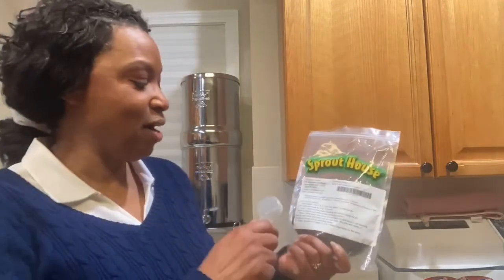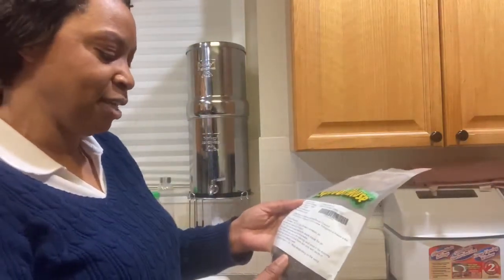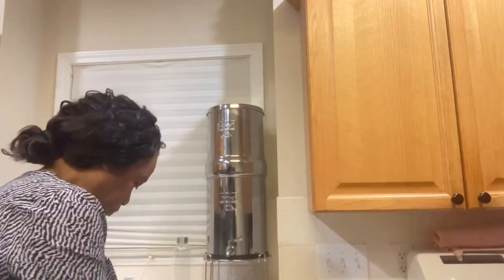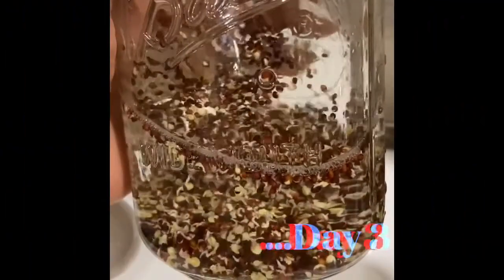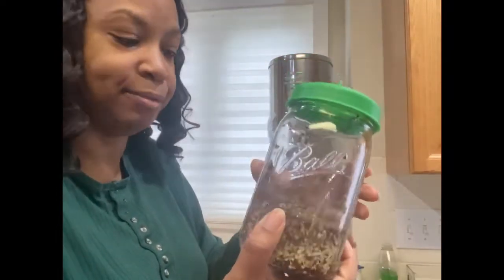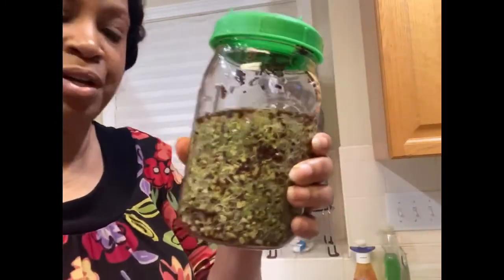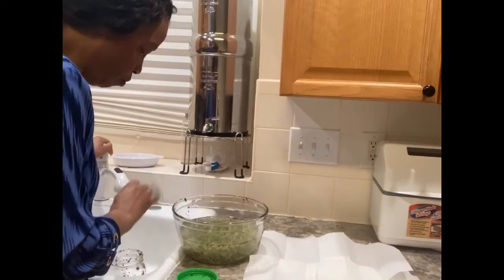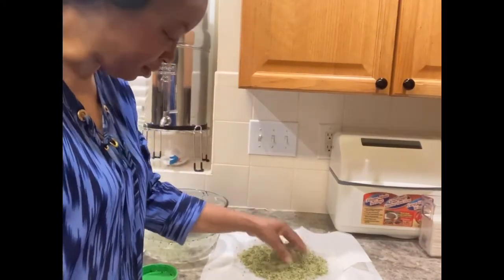How to grow Broccoli Sprouts- Superfood.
How I sprout broccoli seeds.  Delicious and powerful superfood..

Sprouting Seeds
Sprouting Lids

Thanks again for supporting my channel.